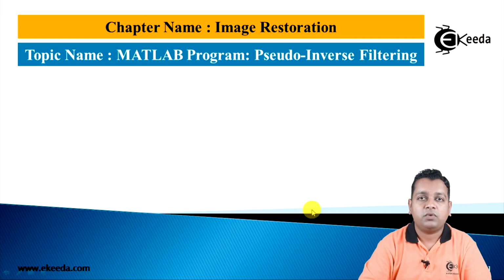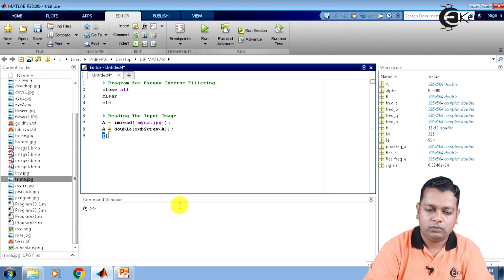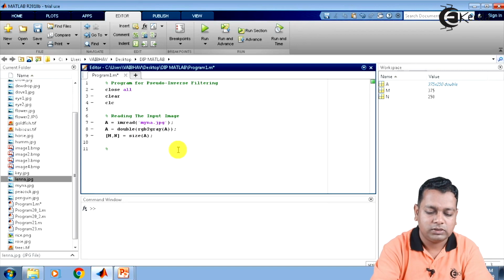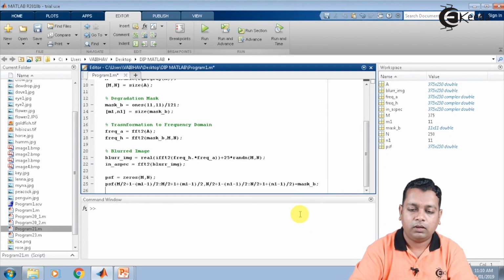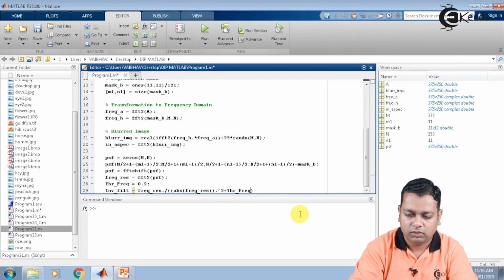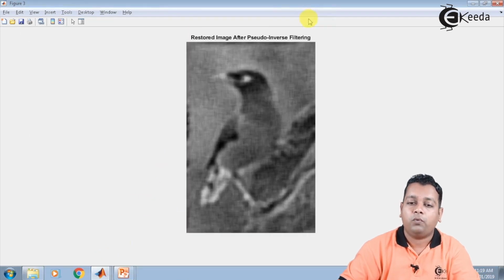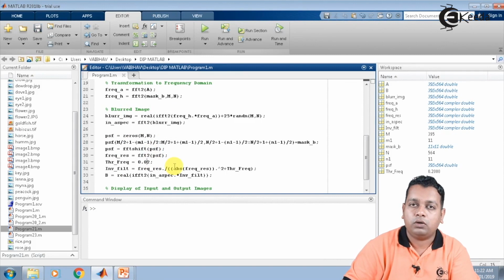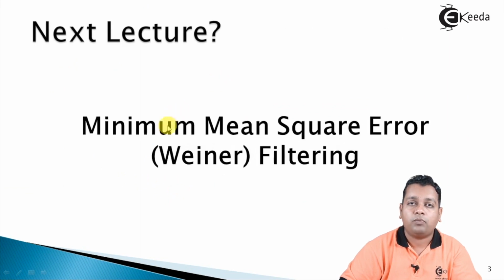MATLAB Program: Pseudo-Inverse Filtering - Image Restoration - Image Processing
Video Name - MATLAB Program: Pseudo-Inverse Filtering

Chapter -  Image Restoration

Happy Learning